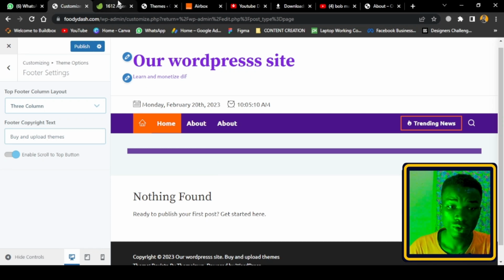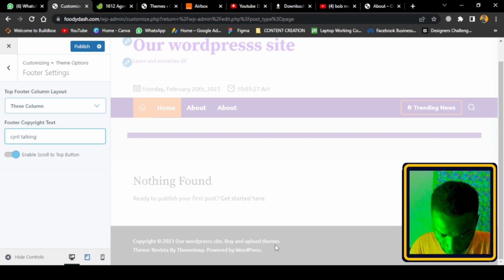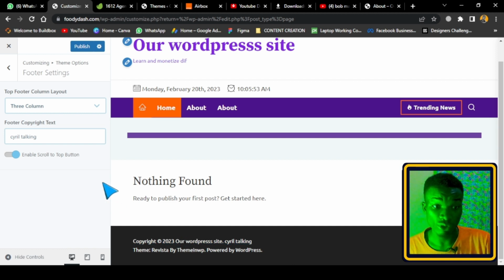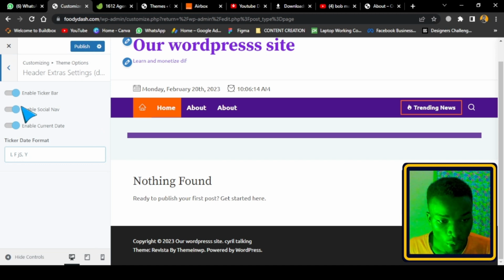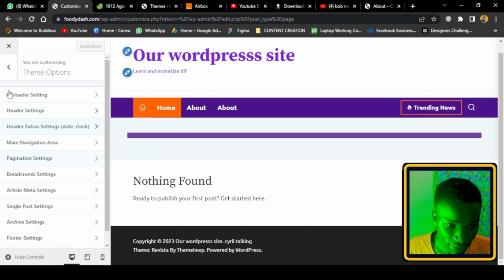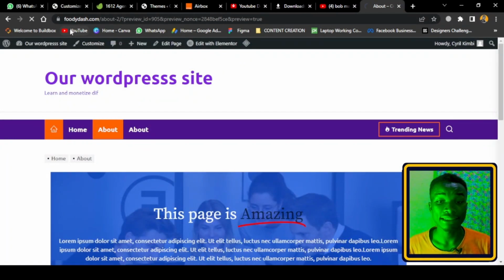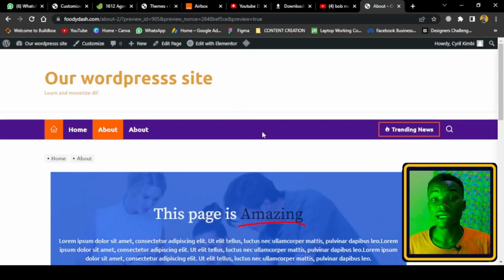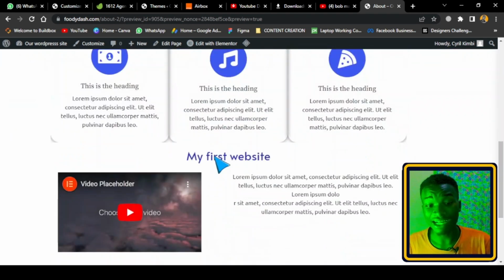Wordpress Theme Customization: Elevating Your Website Design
Take your theme customization skills to the next level with advanced editing techniques. Learn how to create a unique website that stands out from the crowd. Ready to push boundaries? Let's dive in! 💡 Explore more tutorials